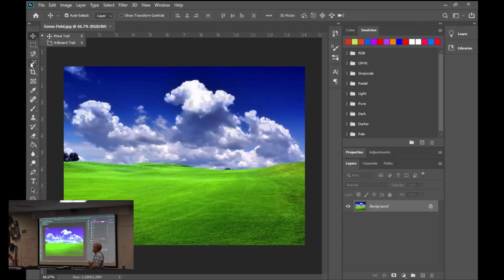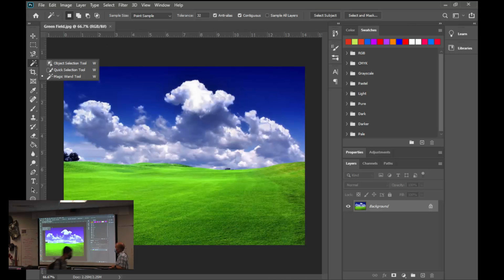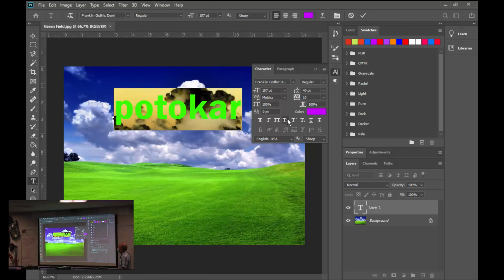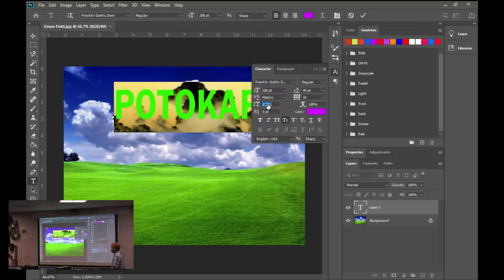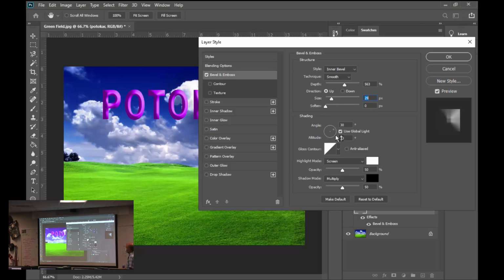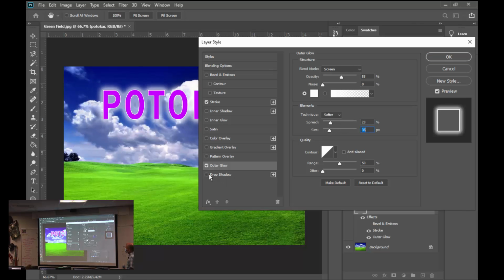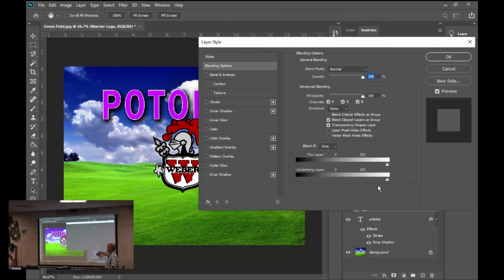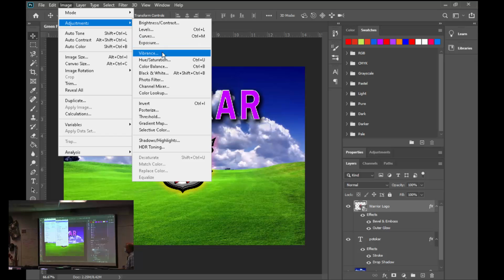Digital Media Photoshop Text and Blending Options Class Demo